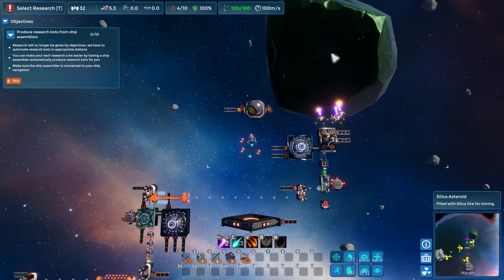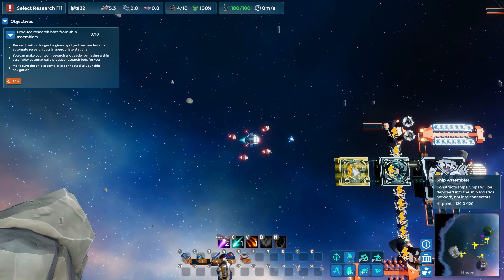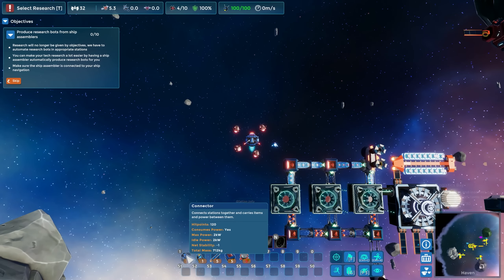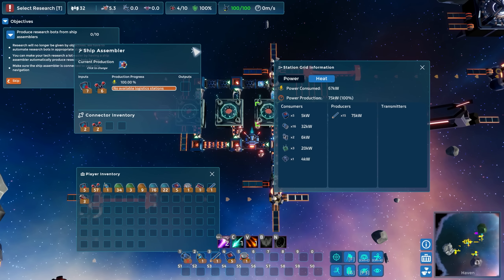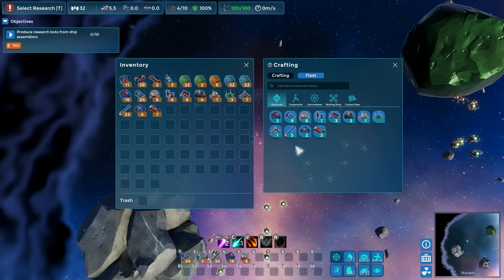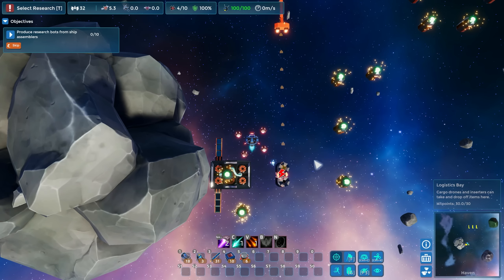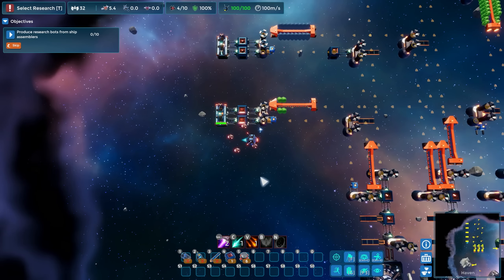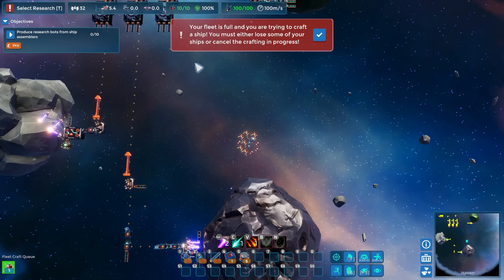Factory Clean Up And Optimizations ! Final Factory [E2]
Final Factory blends factory building with a rich universe to explore. Build a vast network of automated space stations and command a massive fleet against the hostile local aliens. Discover new technologies and unlock the secrets of an ancient civilization as you explore an infinite cosmos.